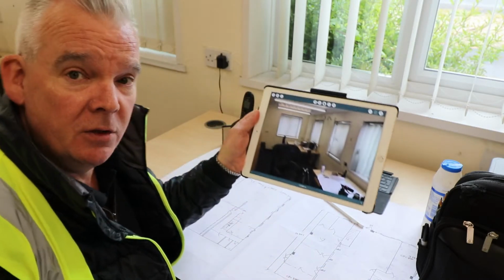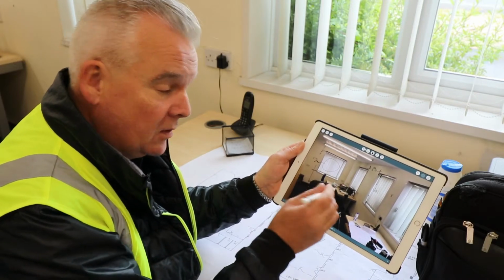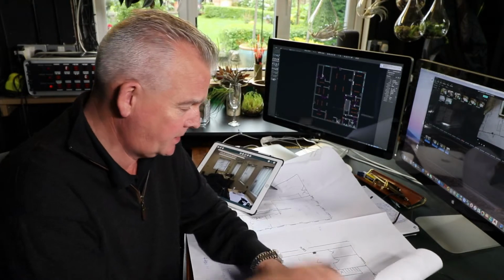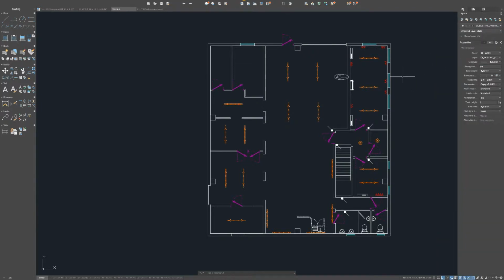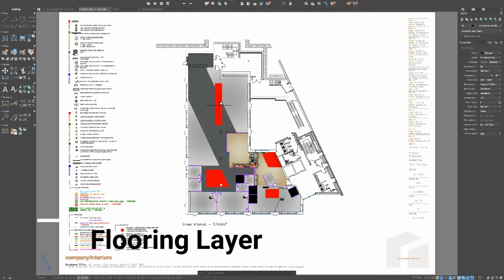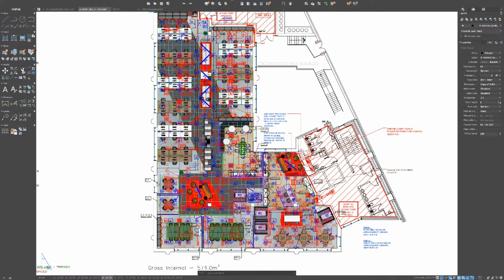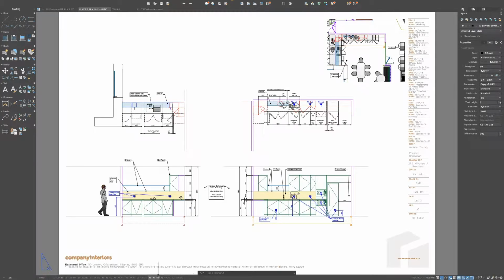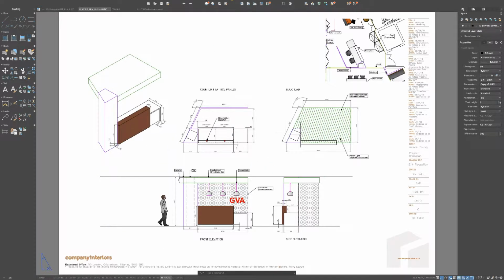Office Space - Office Interior Design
Office Space and Office Interior Design needs to be surveyed first so we can start the process of the office design.
A new workplace and business premises need to be carefully laid out so all departments and functions can work correctly.

laser measure
I Pad Pro
I Pad Pencil
Mac Book Pro
I Mac Screens Dual Monitors
Canon 200D Camera
Tri Pod
Sound Microphone
Office Plotter

Site survey is carried out and all the site information is measured so it can be drawn out as space plans so the brief can be applied to the design team.
Office Interior design can also be applied to industrial design work if the business is a service related organisation.

In this video we look at the process of starting on site with site survey and begin the process of assessing the office space so all interior design ideas can be applied. The client will be questioned for the proximity of all services so we can lay out an industrial kitchen and ensure that all cold stores and freezer rooms are placed adjacent to the food processing tasks.

A retail office space will also be incorporated so the workplace can offer retail clients  food services prepared on site.
A series of mobile vehicles especially fitted out with cold areas and hot food areas will be stocked each morning and loaded for the days routes.

The workspace will be plotted out so the staff wellbeing is thought through and the office ergonomics and workflow is carefully calculated.

The work involved in surveying 4000 square feet of office space and later putting the measurements onto  CAD will take two days. These drawing are then plotted out as well as emailed as pdf's so we can sit with the client and go through the interior design ideas and start to calculate the budgets.

The interior architecture and the design build of the premises is taken into account in the survey process and all structural columns are recorder first so to ensure the workspace is correctly assessed.

The project itself will require a project management process to deliver all of the interior trades required to build the designs. The project will need careful design attention so all the elements can be brought together in the correct order according to the build and project plans.